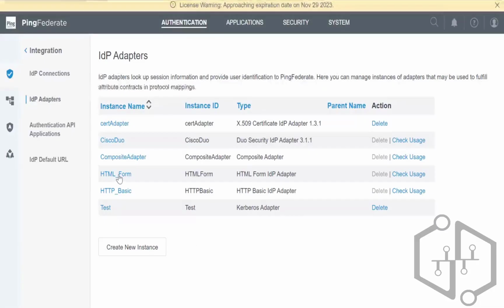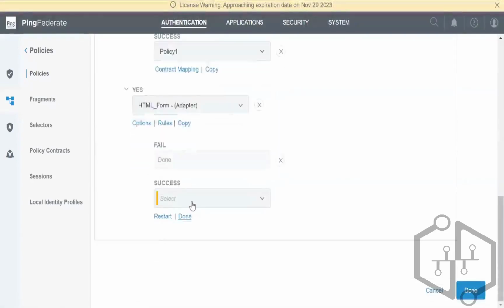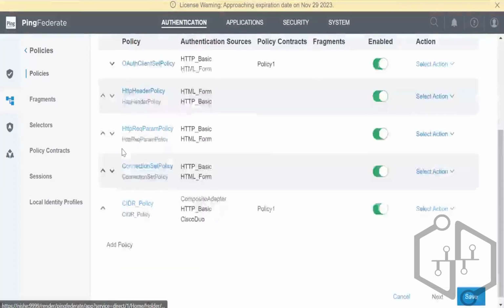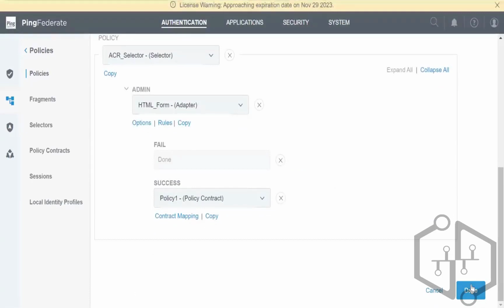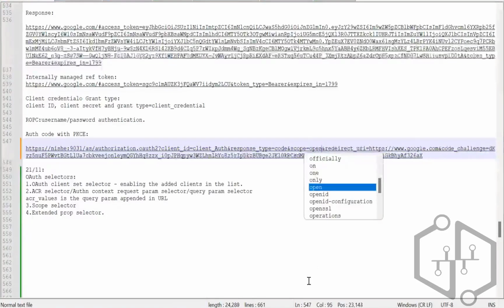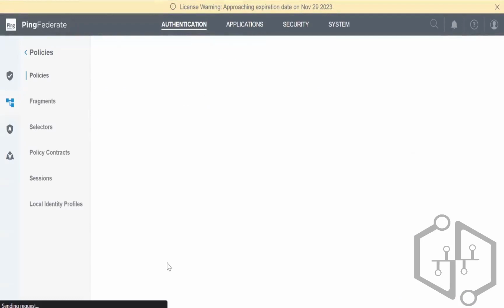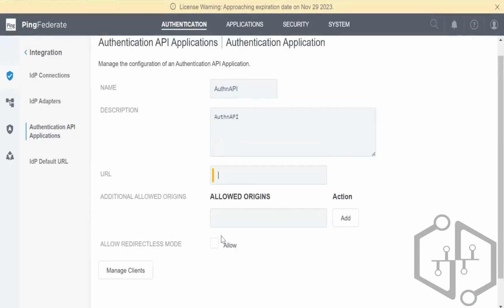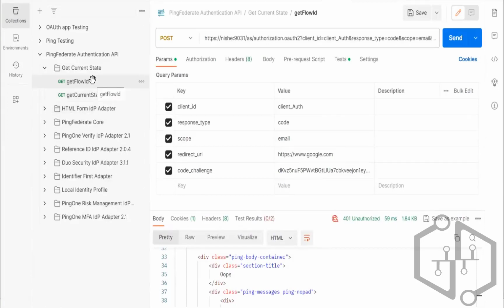PingDirectory Configuration of OAuth Selectors | Learn PingDirectory | uDemand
Looking for easy-access training? Look no further! You can view all course materials and connect with our trained instructors.

Our PingDirectory training for beginners will teach you how to manage and integrate identification data with your applications. Our step-by-step instructions will help you install, configure, and use PingDirectory's sophisticated capabilities.

For anyone who wishes to master PingDirectory and identity data management, our introductory training is ideal. We cover everything from basics to advanced tactics so you can master PingDirectory quickly.